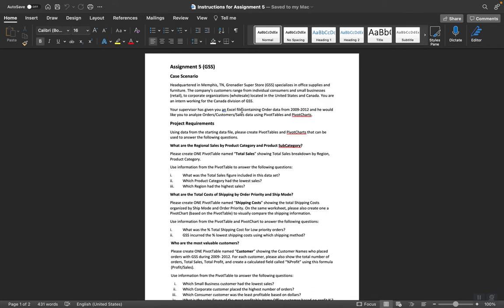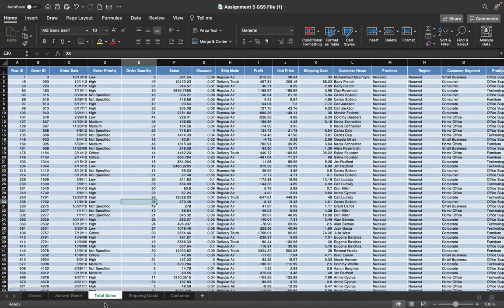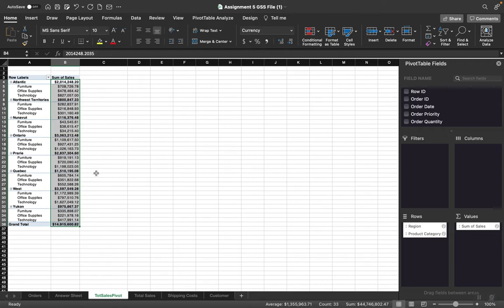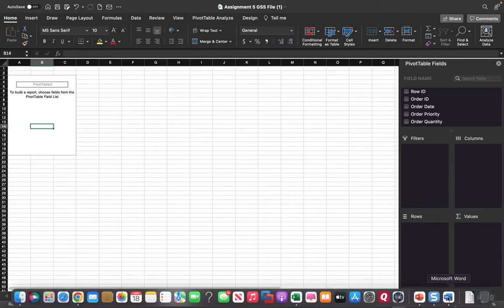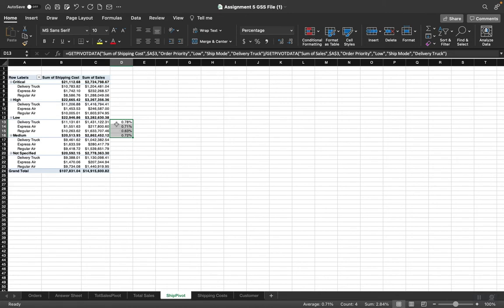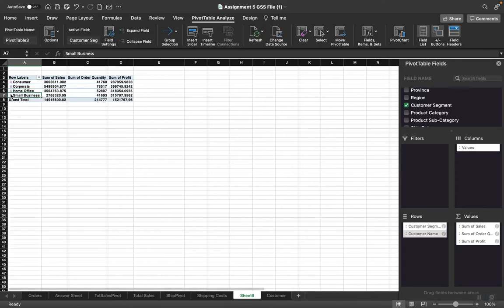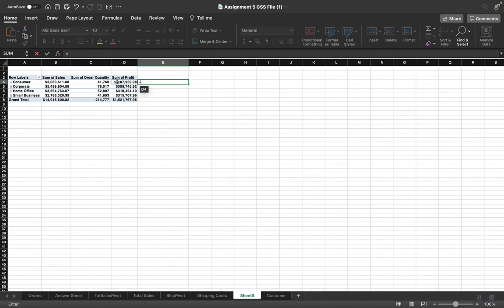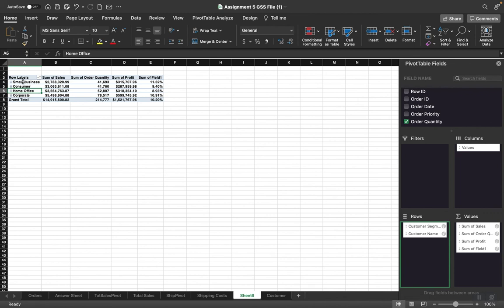Video Lecture Excel Pivot Table Exercise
Demonstration of Exercise 5